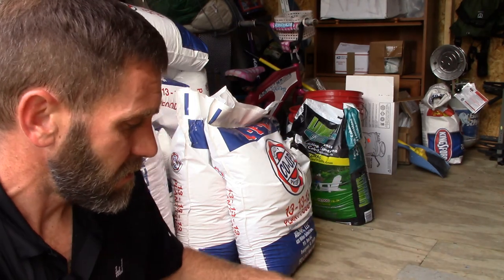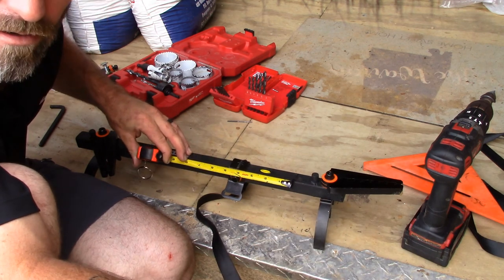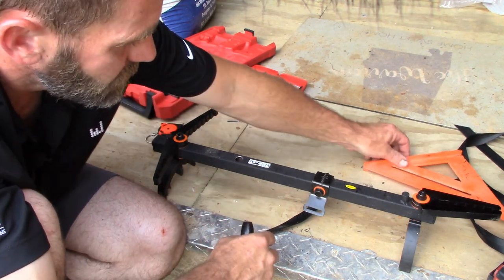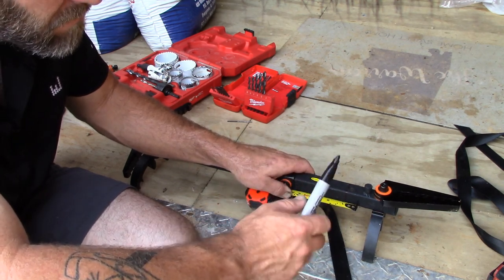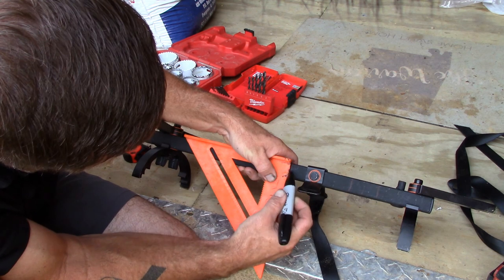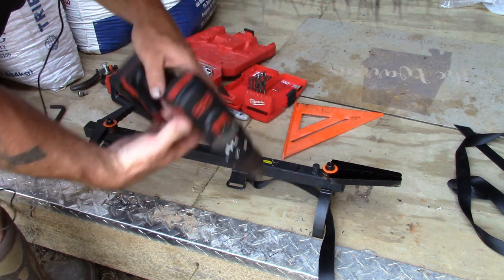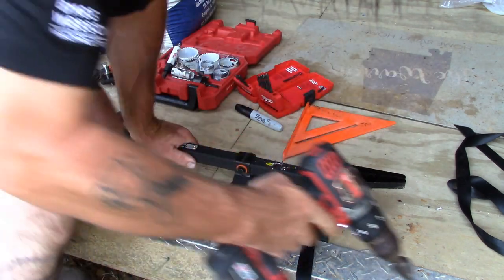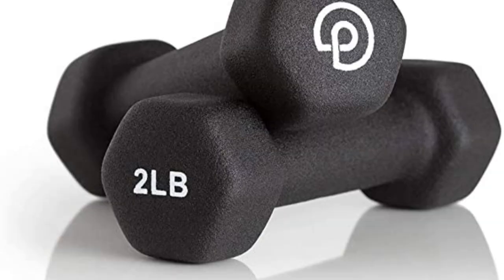Climbing stick mods. Lighten your mobile set up for saddle hunting, or deer hunting in general.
Simple climbing stick modification that will remove pounds from your mobile hunting gear. make your run and gun a little easier. No materials needed. saddle hunting, run and gun, mobile set up. No mater if you use a saddle or a stand weight matters. This will turn any climbing stick in to a light weight climbing method. in the mobile hunting, saddle hunting, or run and gone world ounces make lbs.